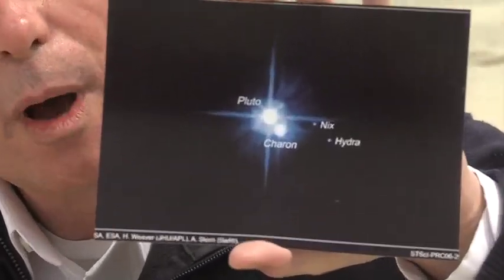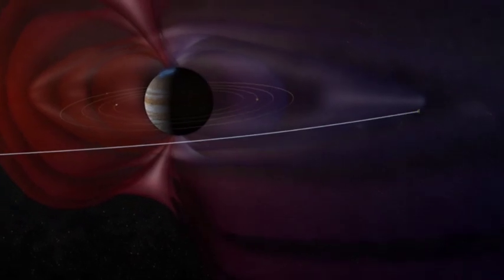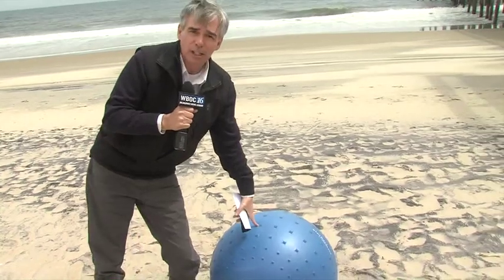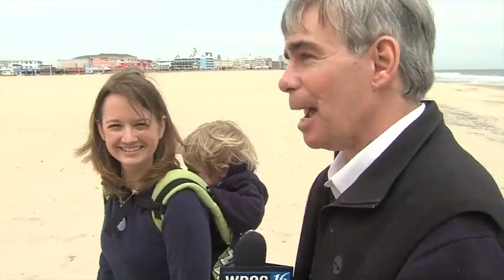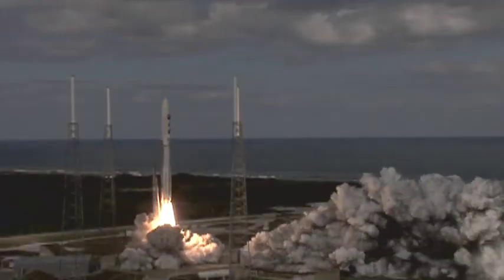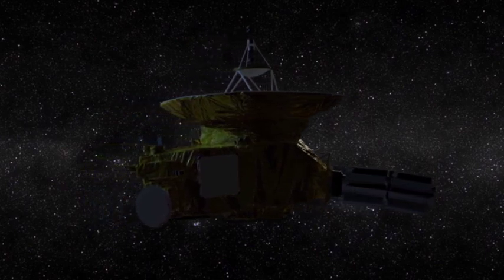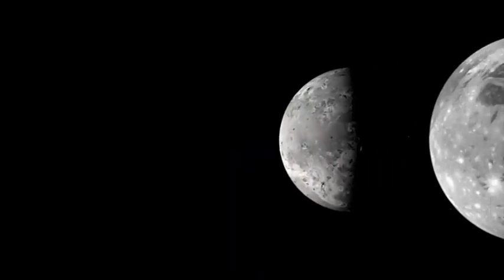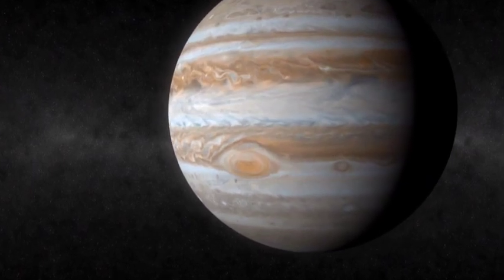SATTERFIELD SWEEPS PLUTO Large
Making a scale model of the Solar System. WBOC Chief Meteorologist Dan Satterfield made a scale model of the solar system on the beach in Ocean City,Md. He did it to show how far away Pluto is. To show the entire solar system, he had to get help from WBOC's news helicopter.